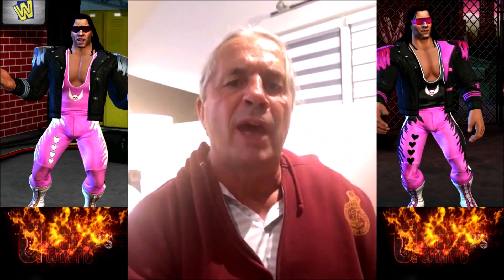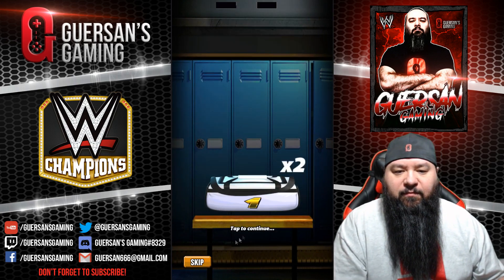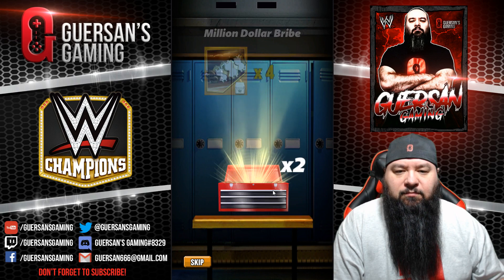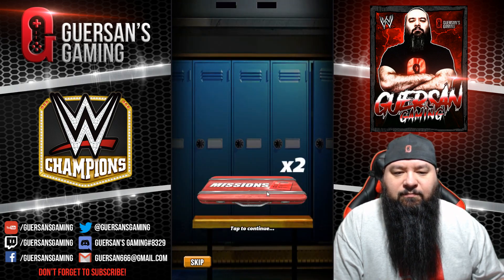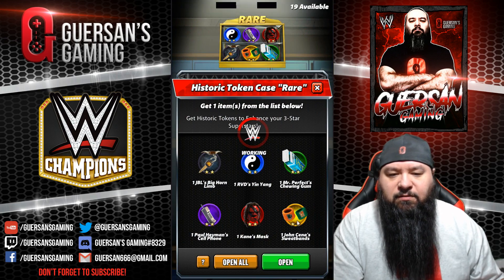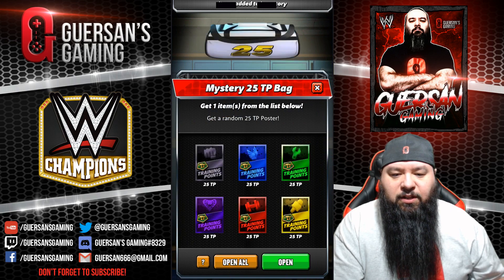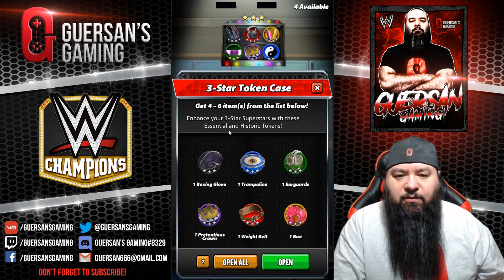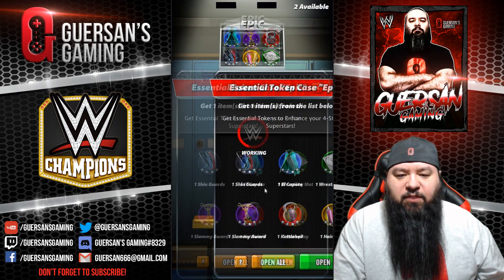Opening up 407 bags for Resources / WWE Champions 💼